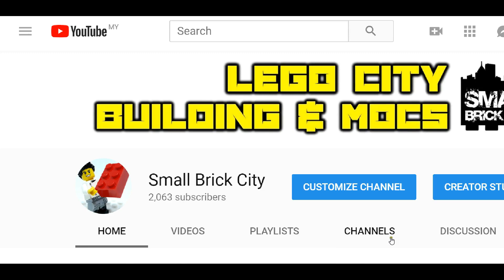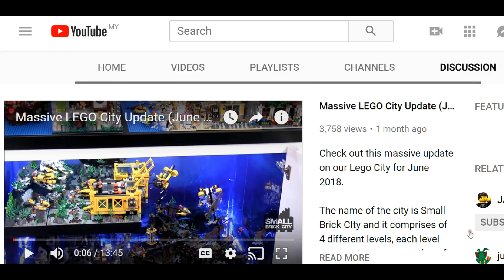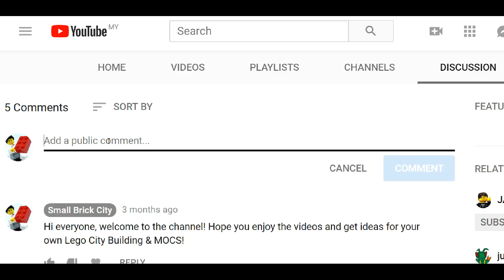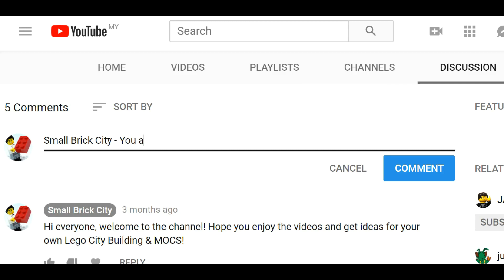Why and How to Create a LEGO SigFig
In this video, I discuss why and how to create a LEGO SigFig.

A SigFig refers to a LEGO signature figure or signature minifig. It is a LEGO representation of yourself or an avatar in a LEGO city that represents you.

Watch the video to hear my thoughts on why and how to create a LEGO SigFig as well as check out my own SigFig.